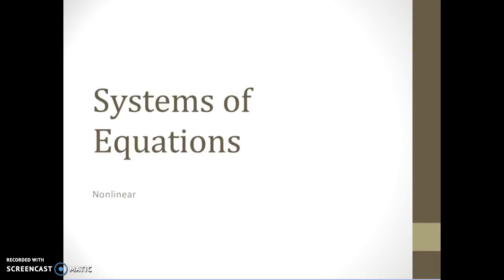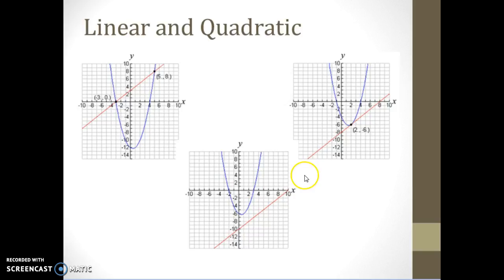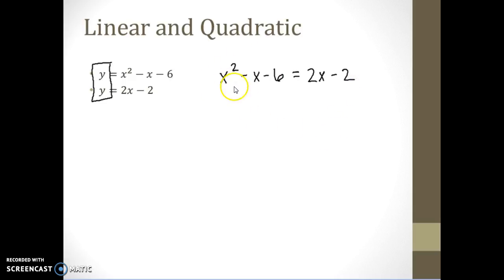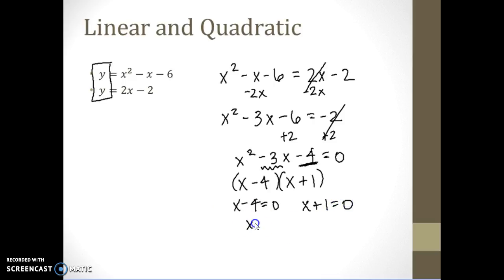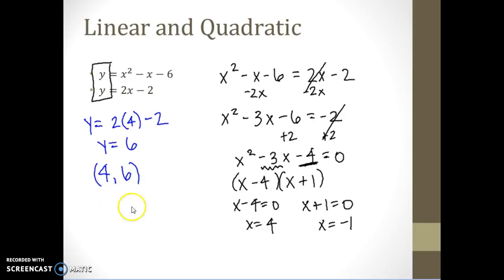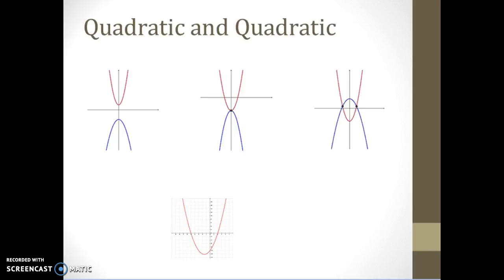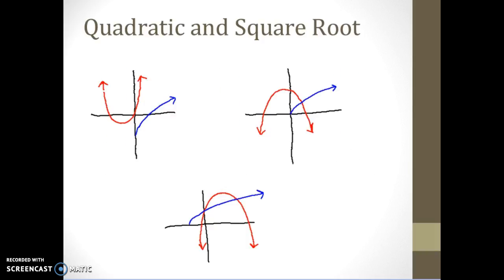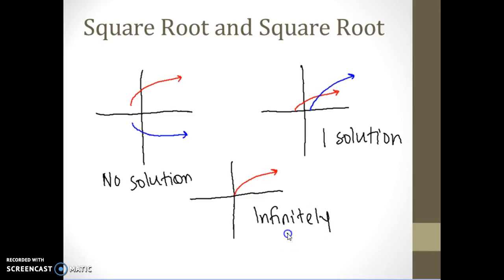Systems of Nonlinear Equations Intro